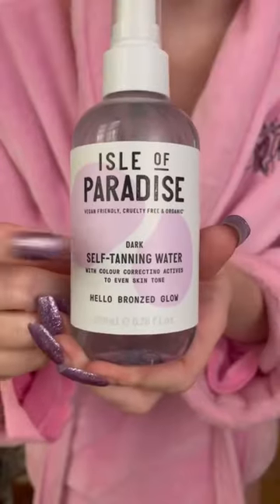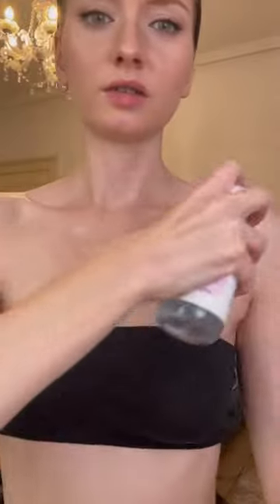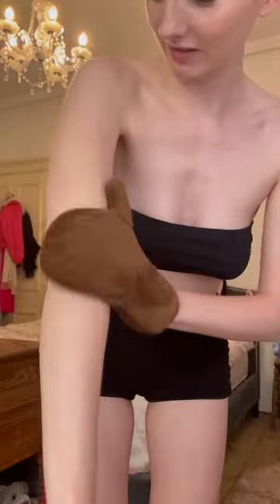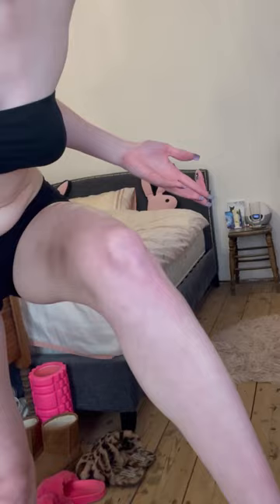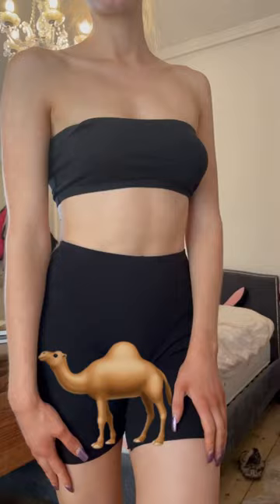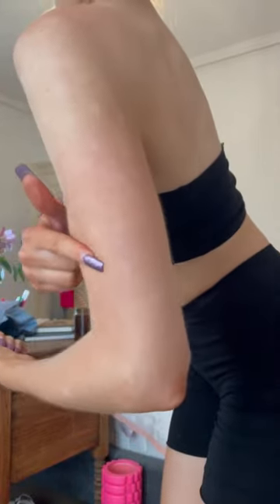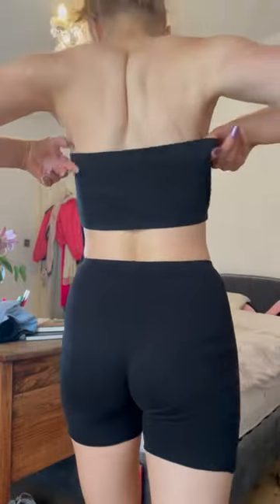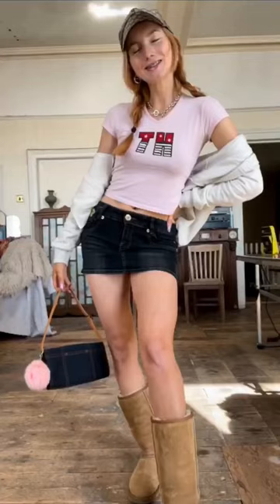I Try Tanning Water ☀️💦